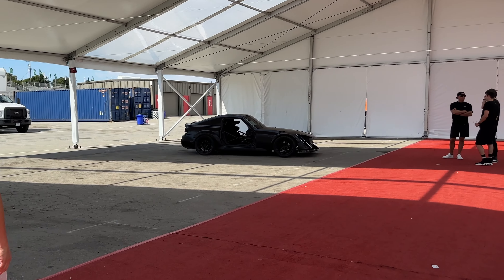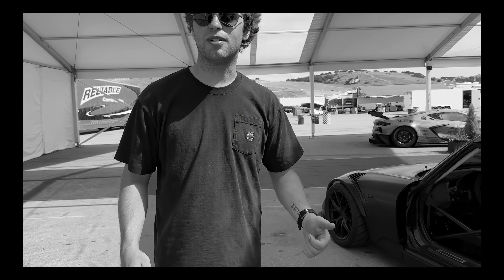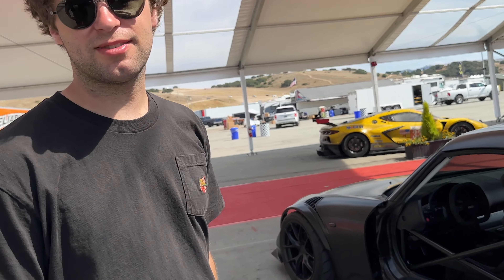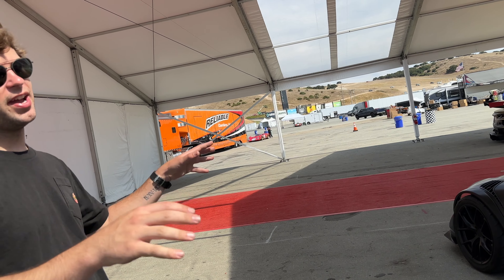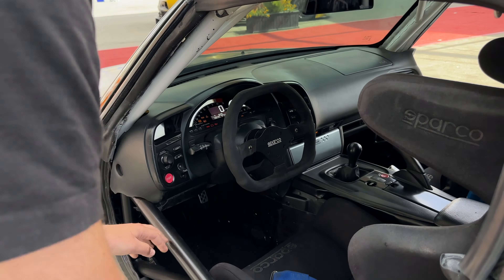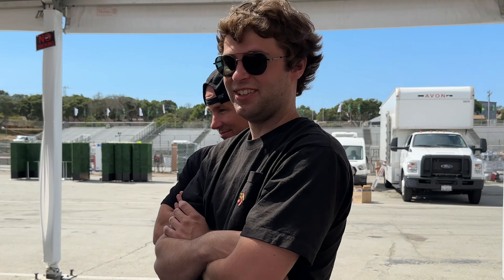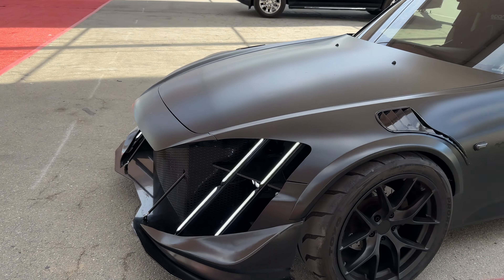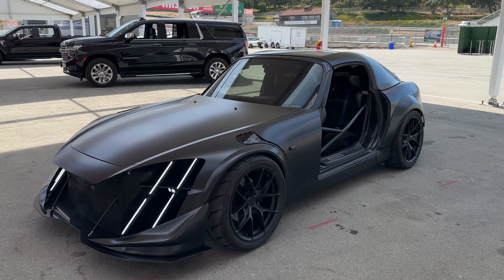Craziest S2000 Build EVER! *Full Interview*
@joshua_opheim has created the most unique S2000 this planet has ever seen.. we caught him and his creation while randomly exploring Laguna Seca during CarWeek.